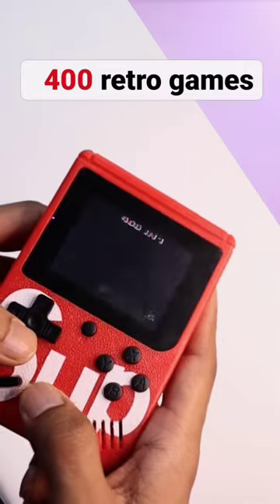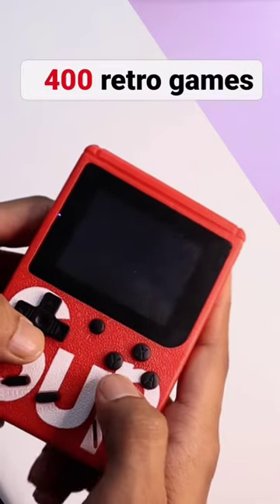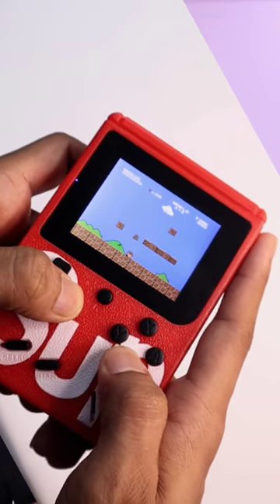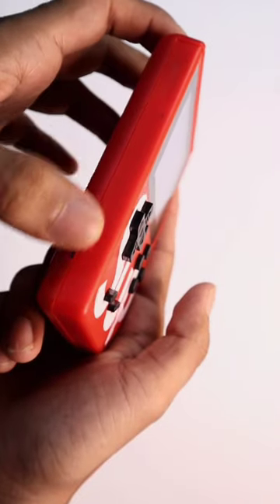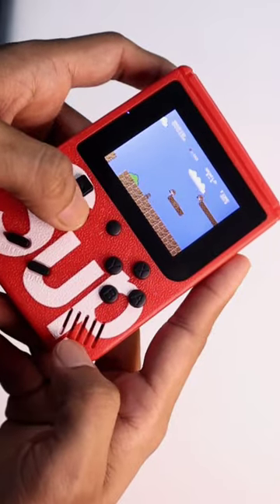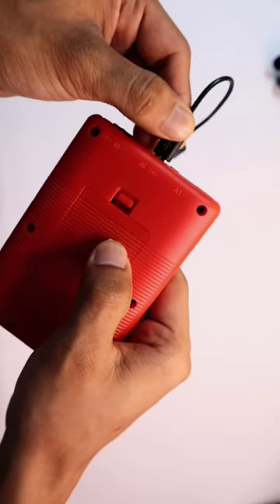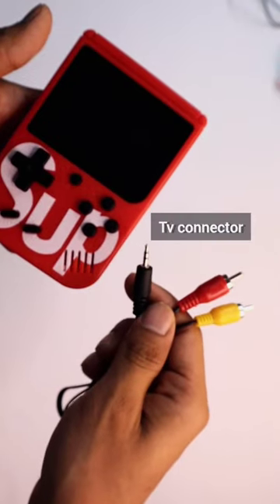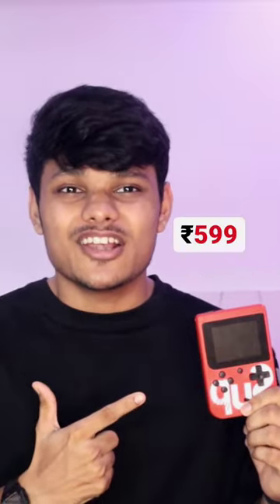SUP Game Box (400 in 1) | Unboxing, Test, & Review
An unboxing, test, and review of SUP Game Box (400 in 1) handheld game console. SUP gaming device is a retro / classic video game console.